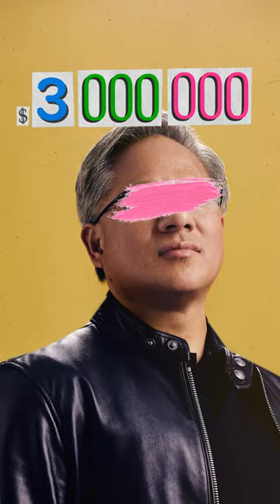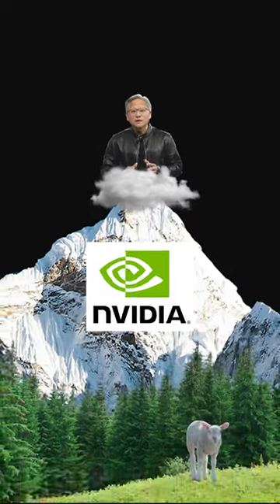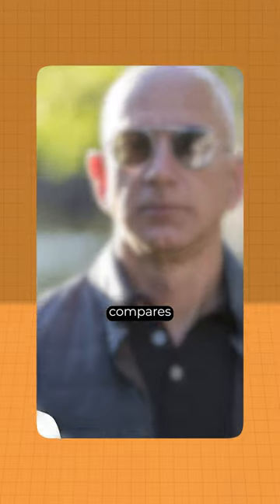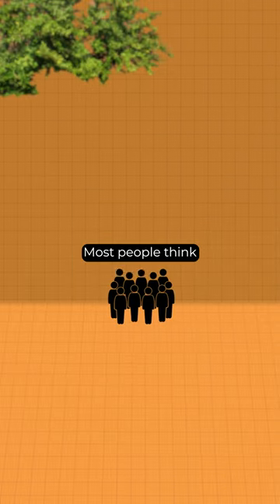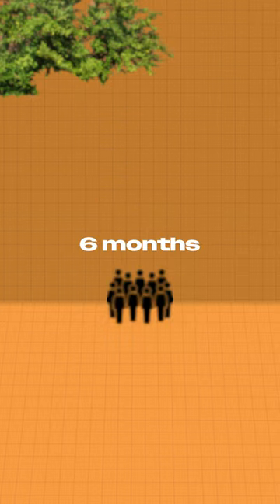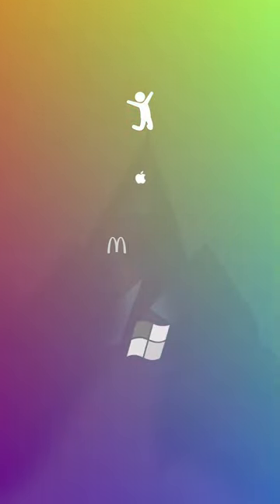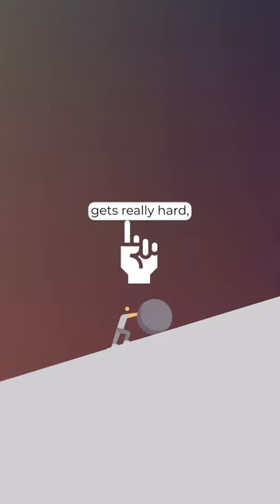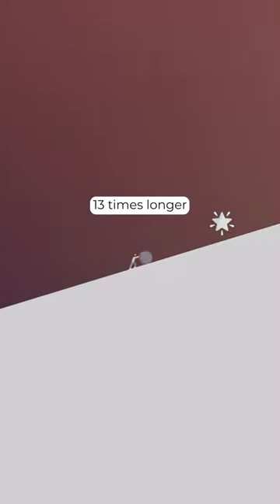What this ceo says about starting a business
Gain invaluable insights on starting a business from NVIDIA's CEO, Jensen Huang, in this must-watch short. Discover his unique perspective and advice for aspiring entrepreneurs. A rare opportunity to learn from one of the tech industry's most successful leaders.